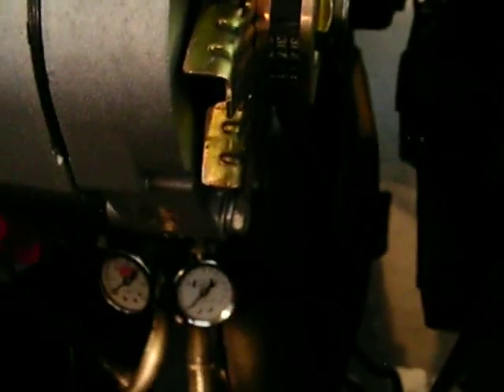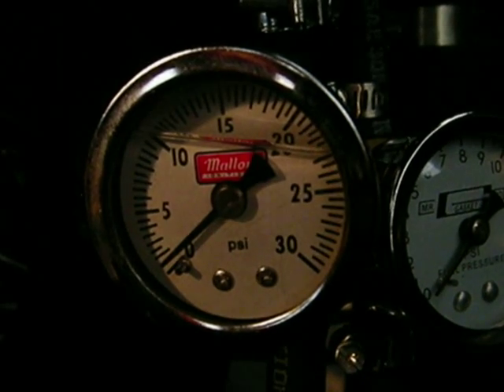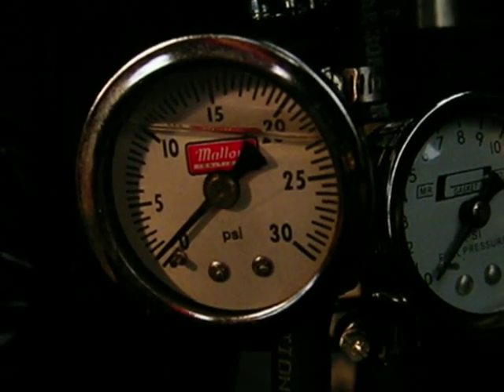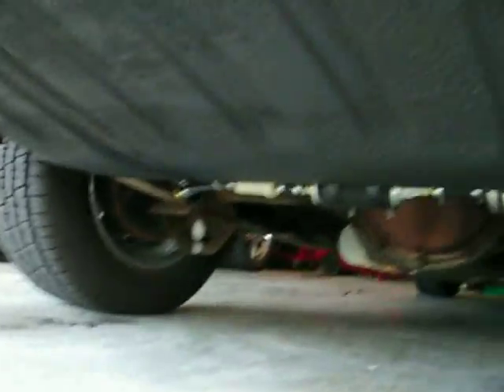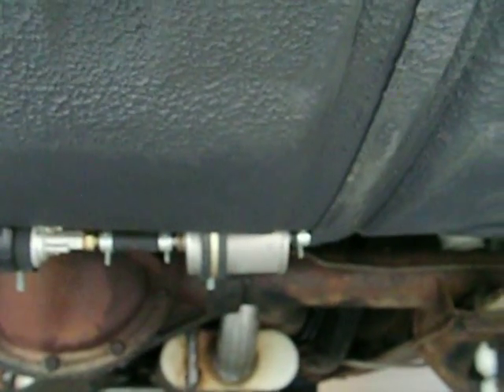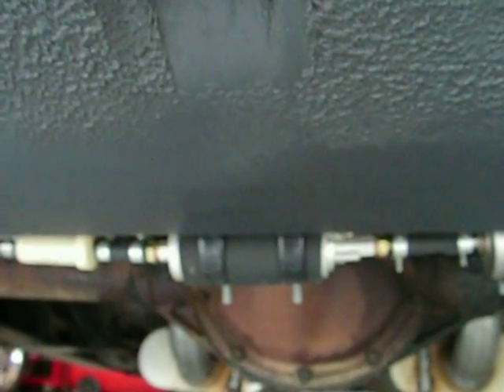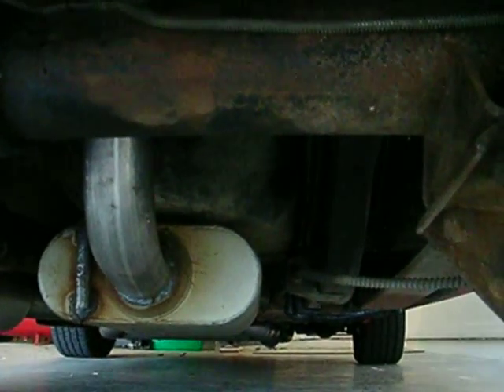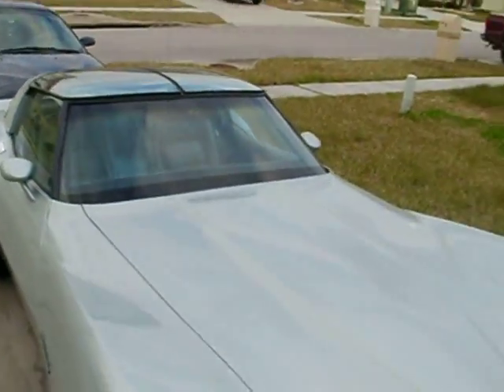67 Camaro with TBI fuel system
I still am having fuel pressure issues that are effecting my tuning effort.  When I first start the motor I get the proper pressure of 21 PSI but after 10 to 20 minutes run time the pressure drops to about 16 PSI.  This drop in fuel pressure leans my fuel map settings.